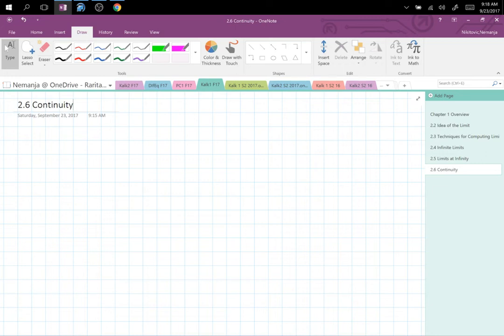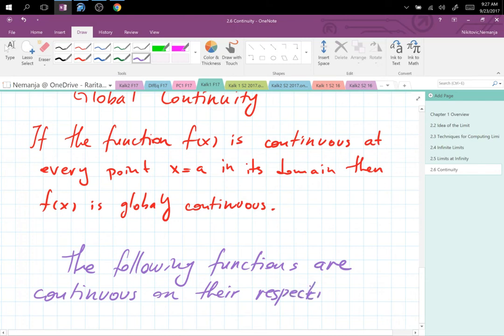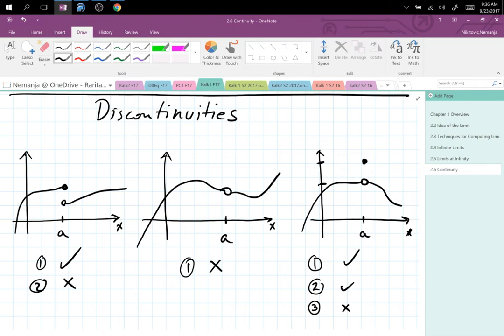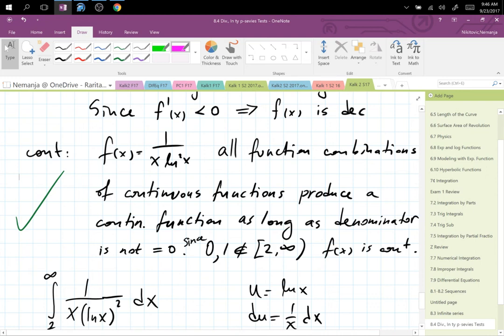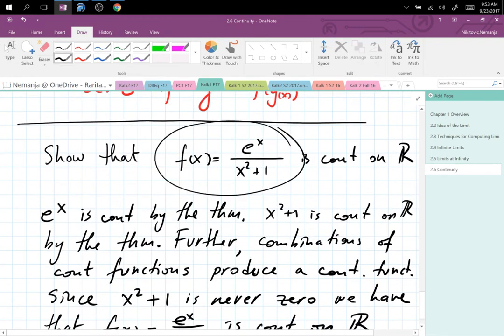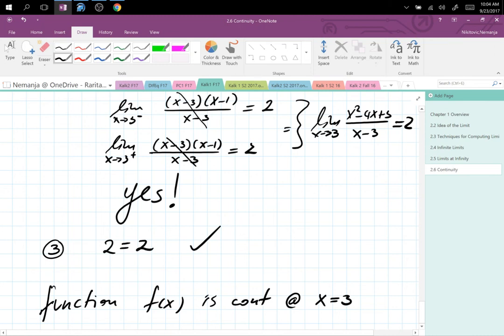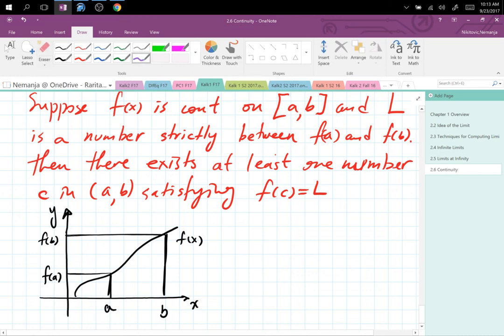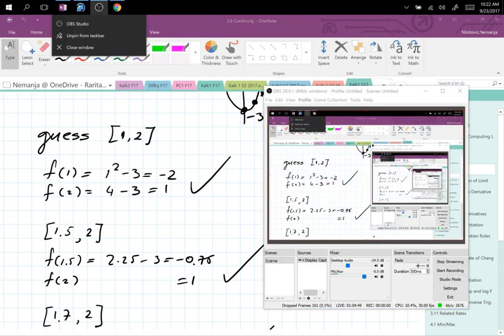Nik's Live Calculus Stream (Calculus1 2.6 ontinuity)